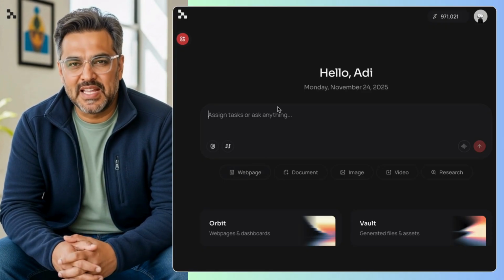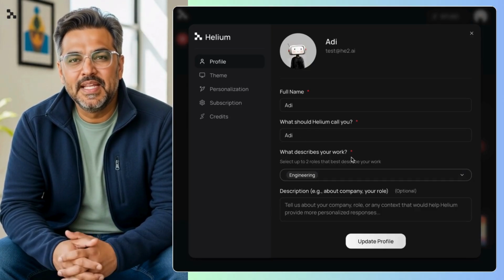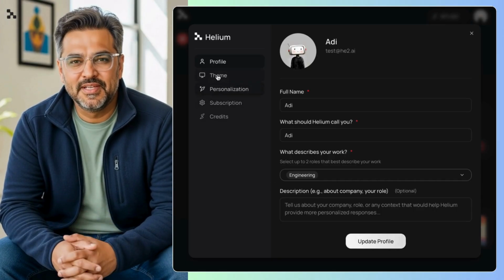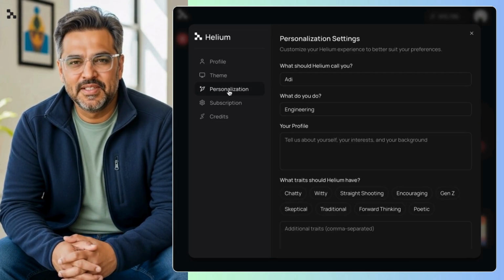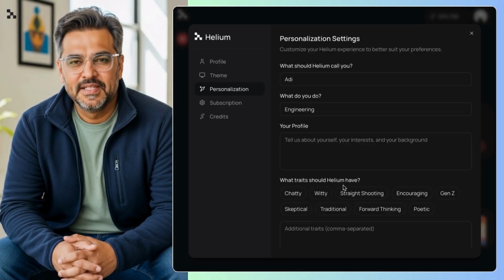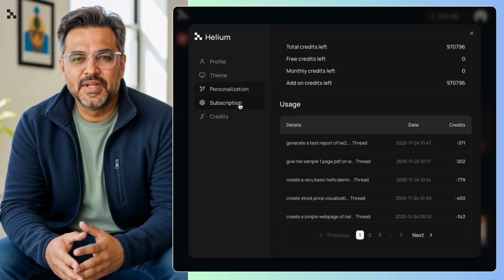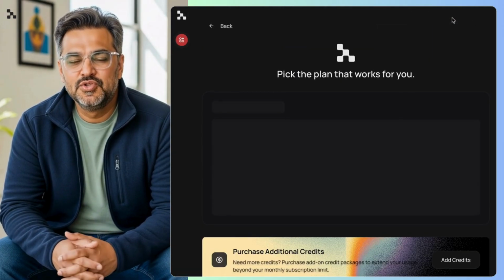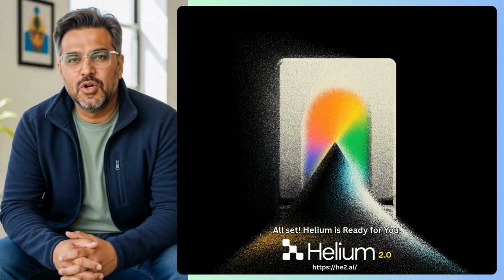Helium AI 2.0 Settings Explained: Complete Beginner’s Guide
Welcome to your complete Helium settings walkthrough.
In this video, we explore the full dashboard, explain every major setting, and guide you step-by-step so you can configure Helium with confidence.

Whether you're a new user or looking to optimize your setup, this video covers everything you need — from navigation to advanced options.

⏳ What You’ll Learn:

✔️ Full dashboard overview
✔️ How each setting works
✔️ Recommended configuration
✔️ Pro tips for smooth usage
✔️ Final setup summary